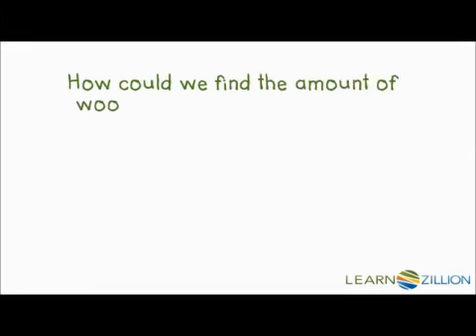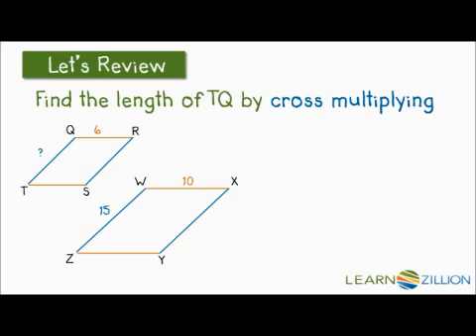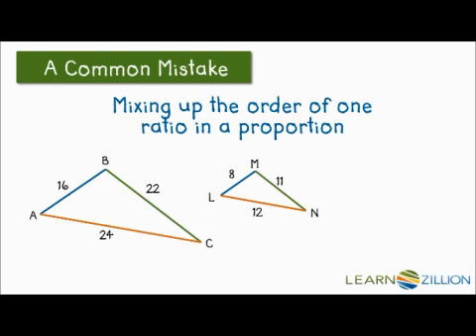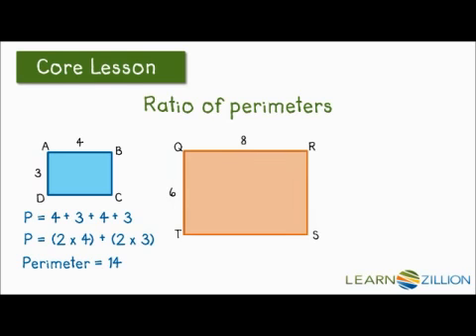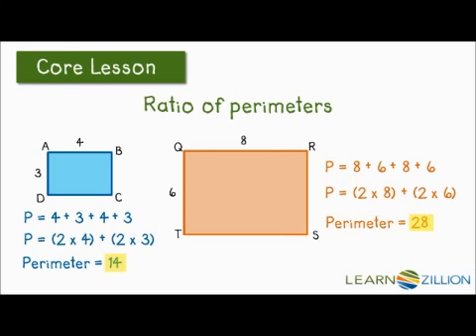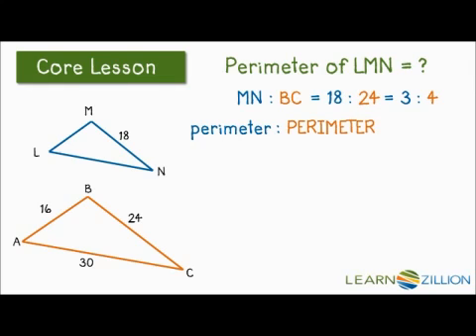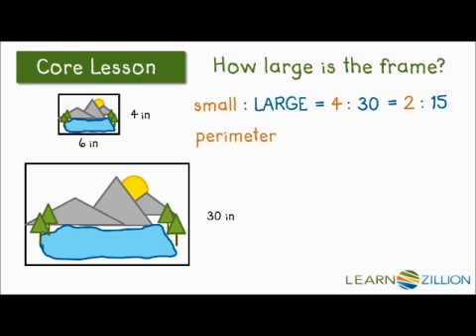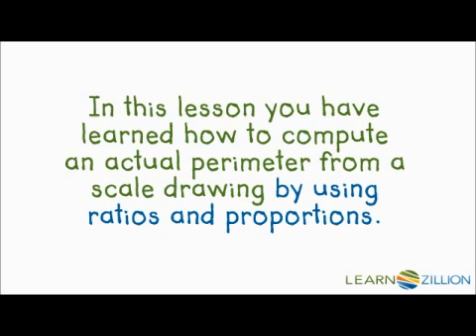GED Math Lesson 46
Solving problems involving scale drawings of geometric figures (5:28)
There are more related videos at learnzillion.com